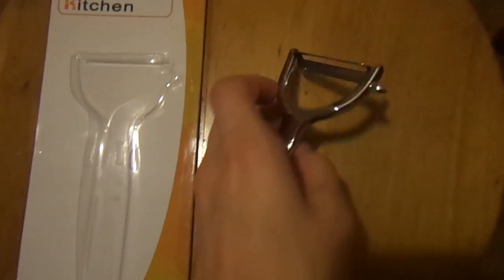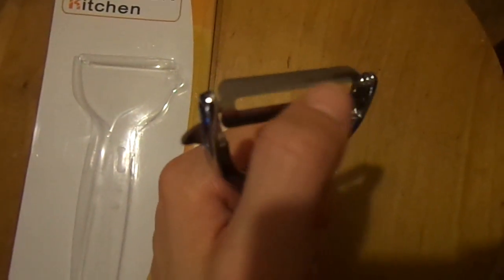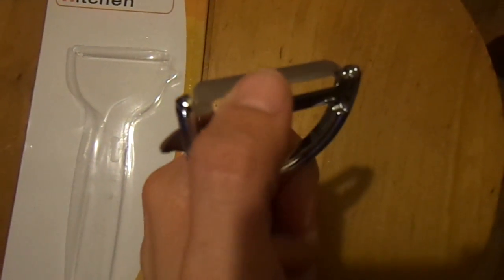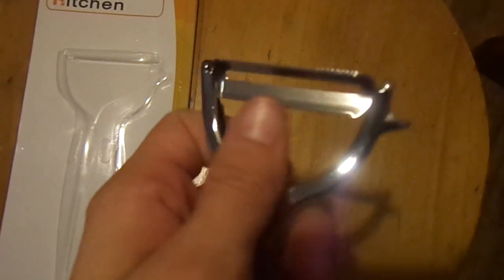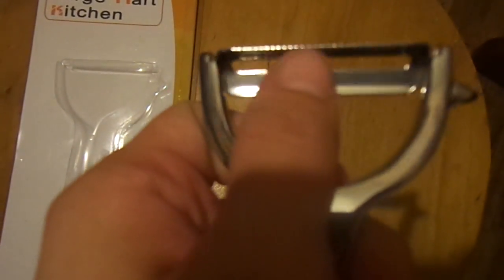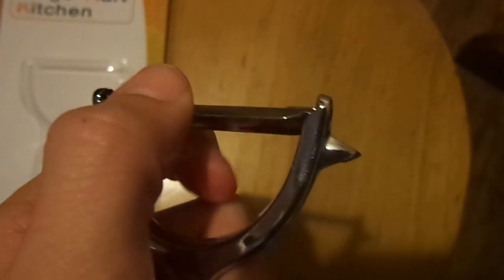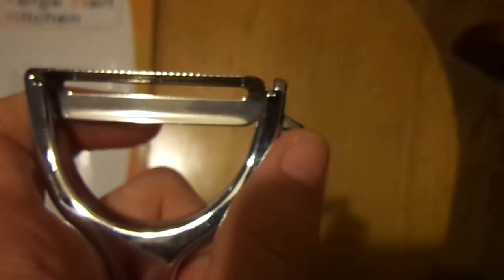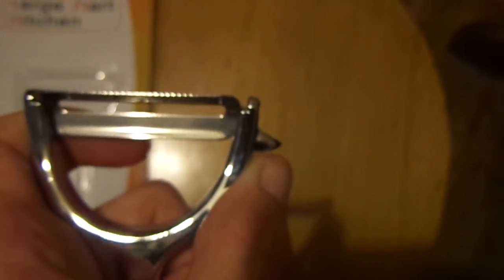Vegetable Peeler Review